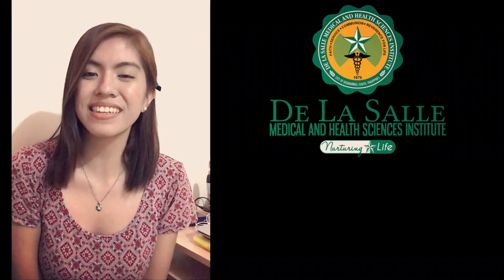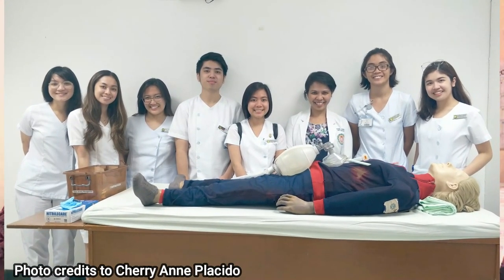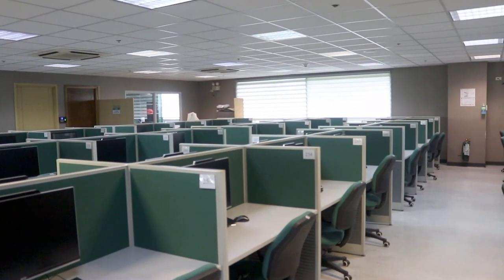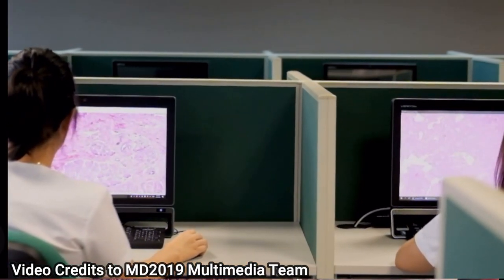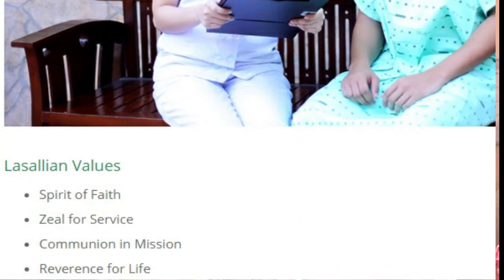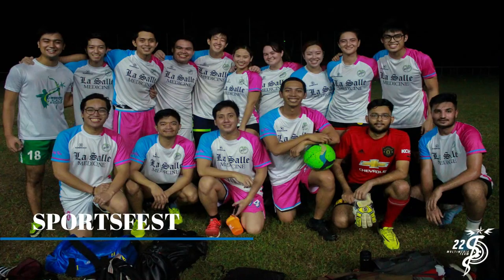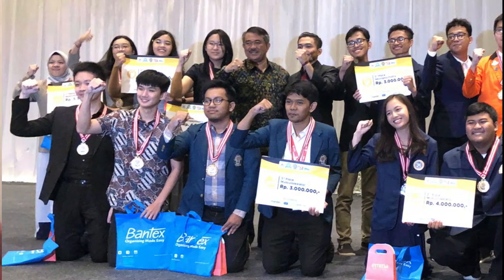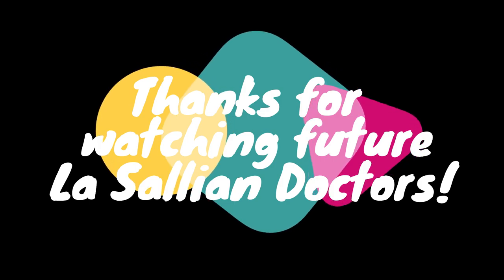Why You Should Study Medicine at De La Salle Medical & Health Sciences Institute (DLSMHSI)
Hi, I'm Vanessa and I'm a medical student in DLSMHSI.

You may also visit the school's official website to find out more

I'd be happy to answer them. Have a great day guys and God bless!

You can also chat / video call thru facebook:
- dlsmhsilaso PJ
- dlsmhsilaso Ken
- dlsmhsilaso Jane
- dlsmhsilaso Cholo